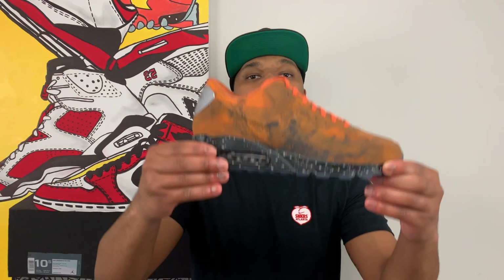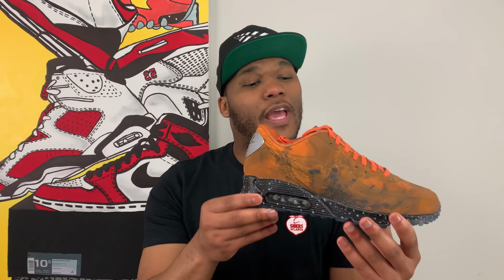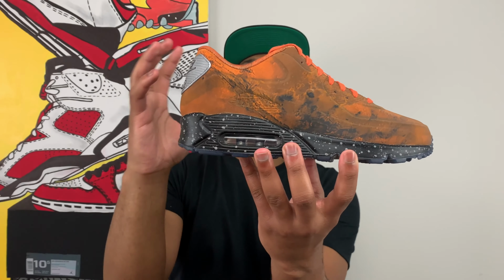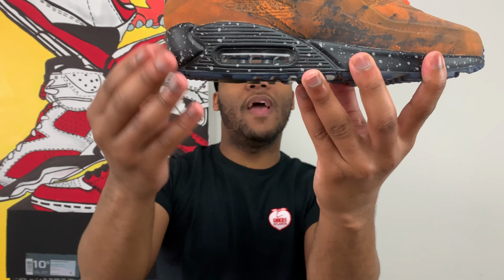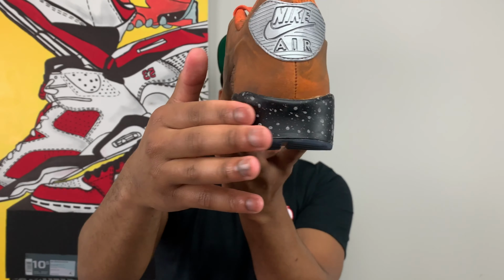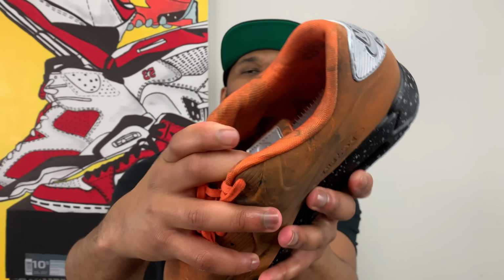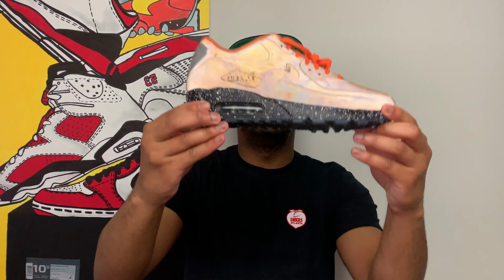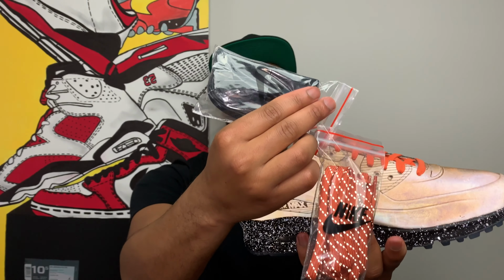UNBOXING The NIKE AIR MAX 90 MARS!!!!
In today's unboxing , we're taking a look at the Nike Air Max 90 mars , just in time for us to say goodbye to the Mars Rover. Giving us a nod to the Lunar "Moon" landing sneakers from 2014, we get another dope space-themed shoe with a full 3M upper! Let's take a look!!!